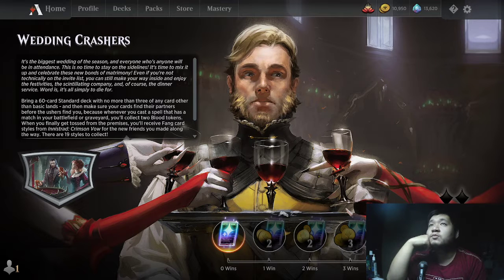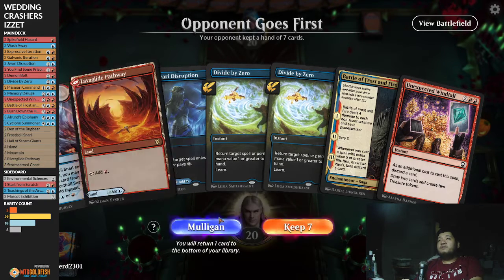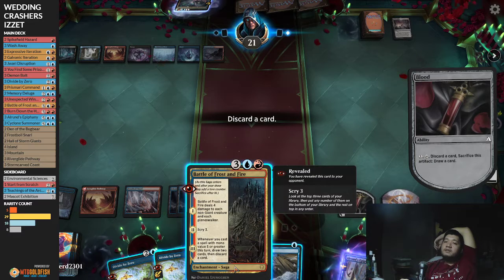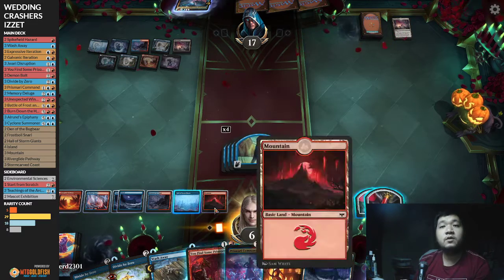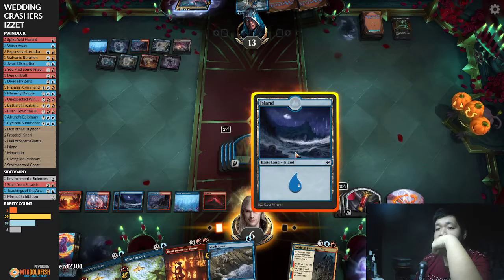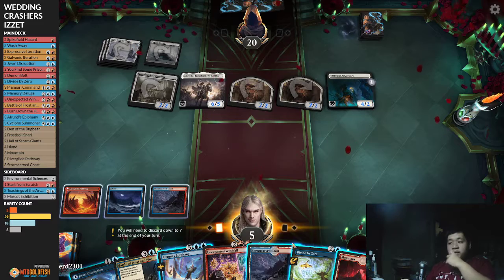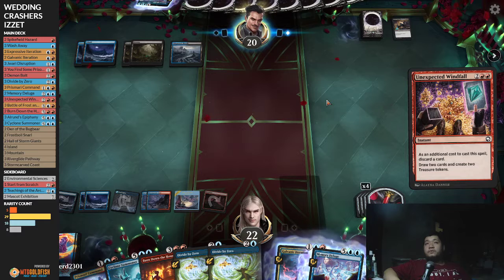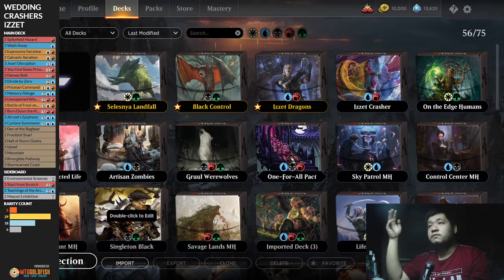MTG Arena Run: Wedding Crashers with Izzet Turns... yeah, it is that bad.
In this episode, it is time to crash the Wedding Crashers event only to have our hopes of fun get crushed. Expect the greatest hits of the current Standard meta to still make its presence known. We try to add a little spice to the usual, but it is going to be all about endurance.